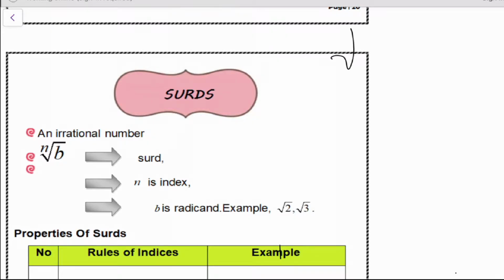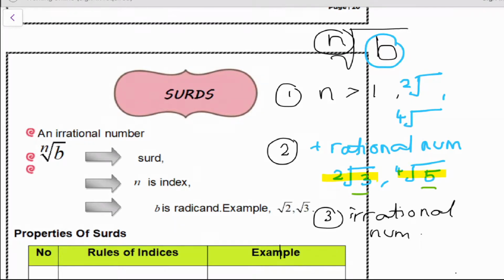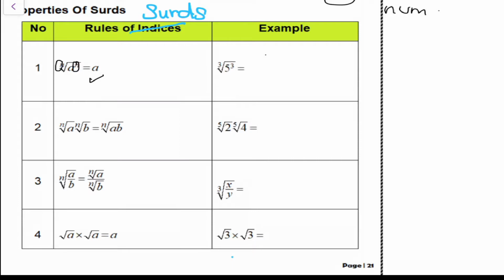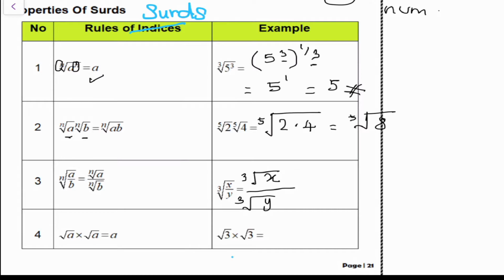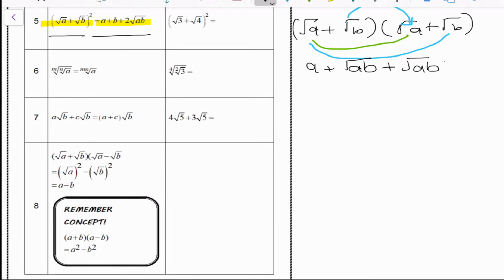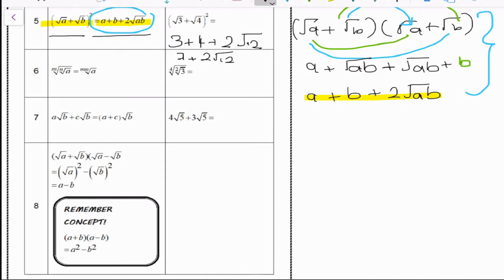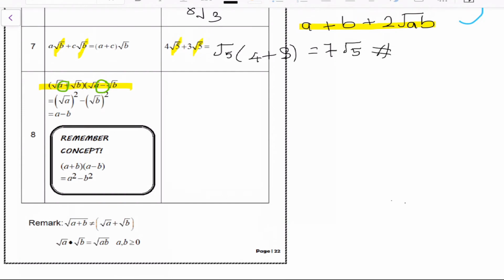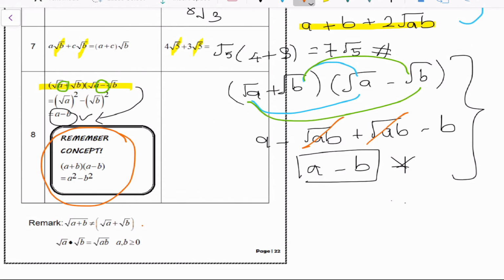AM015 Video 5 Chapter 1